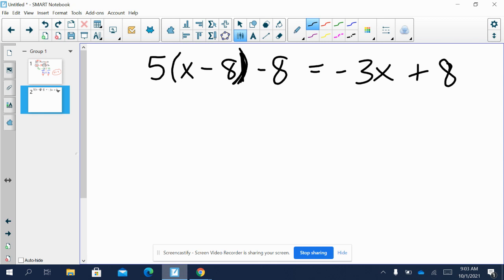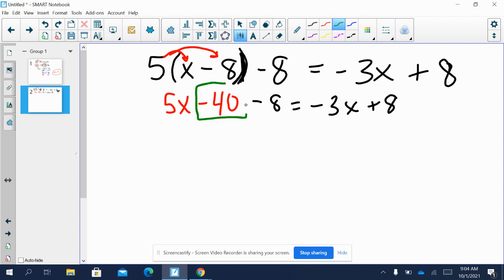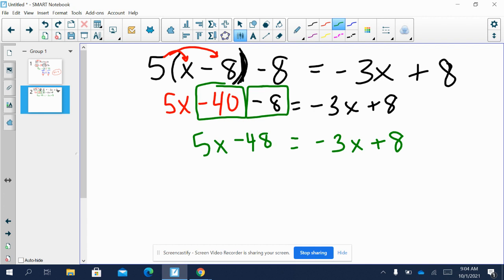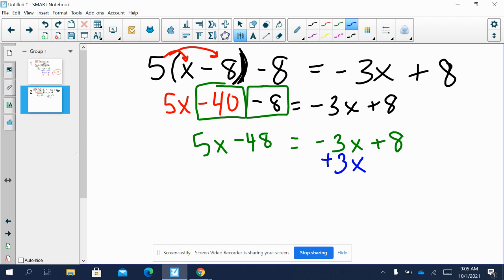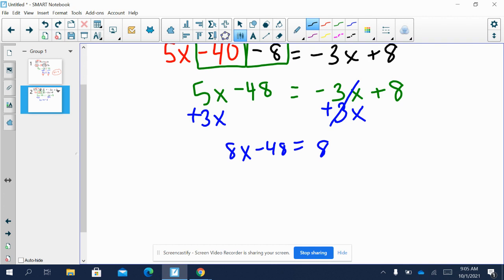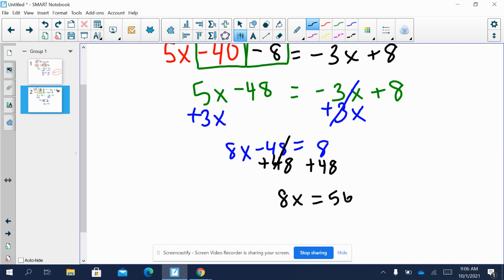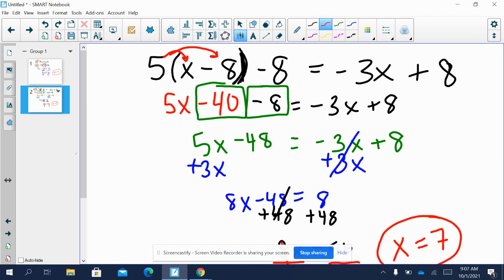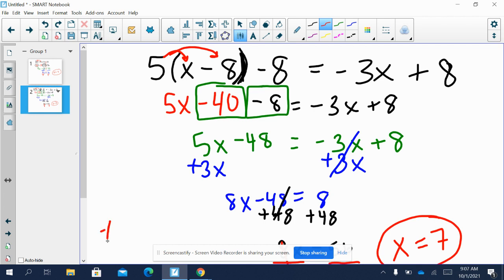Solving equations with variables on both sides